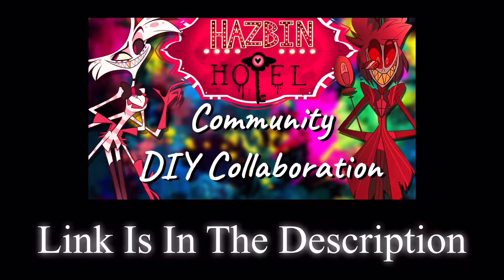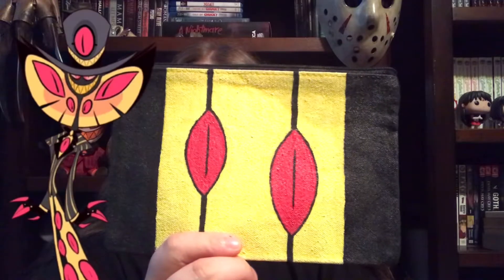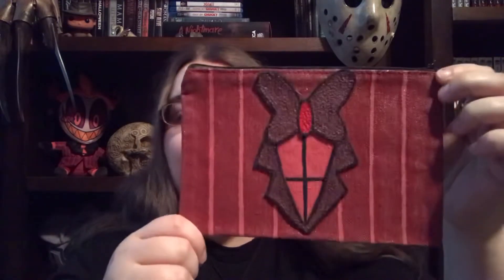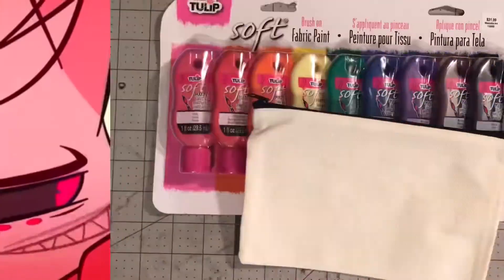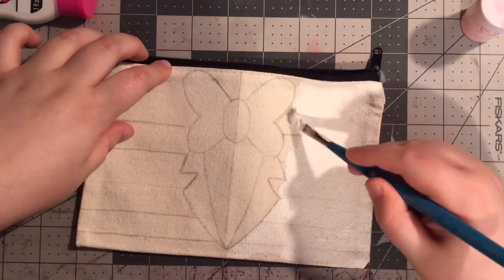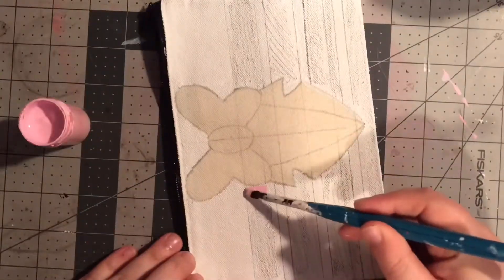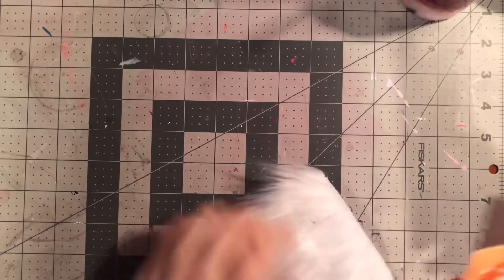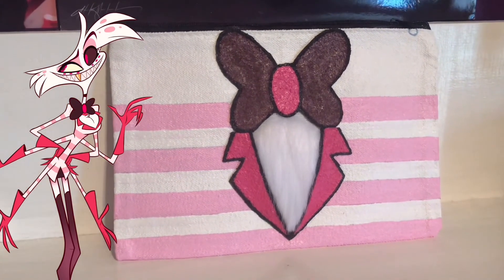Custom Angel Dust HazbinHotelBag DIY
Fabric Paint

FOLLOW ME ON EVERYTHIIIIING!!!~